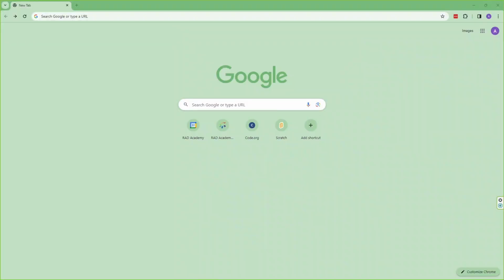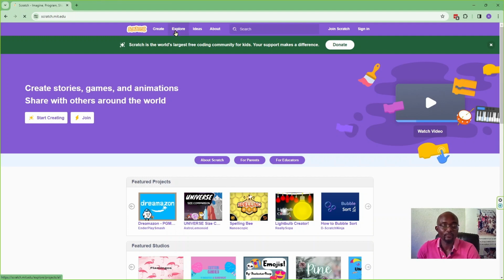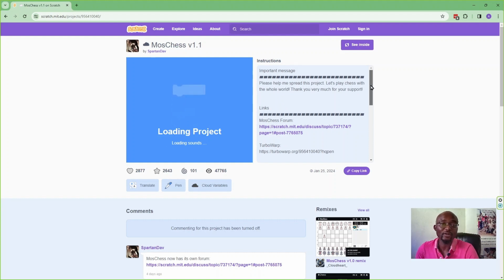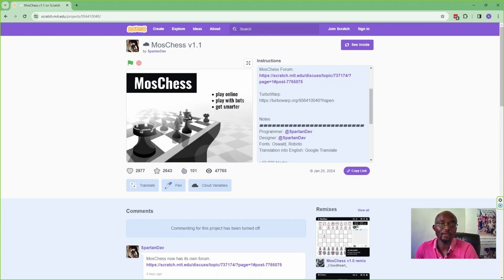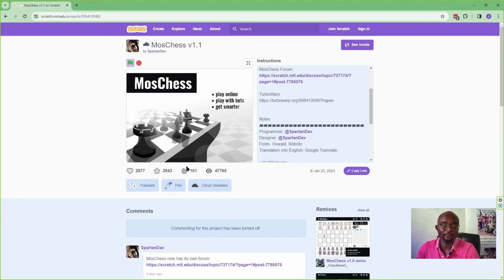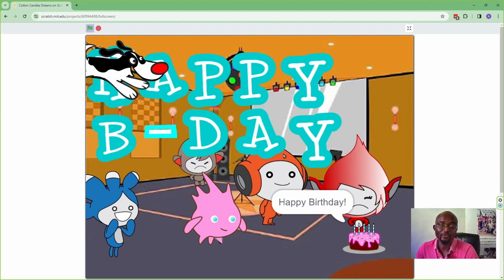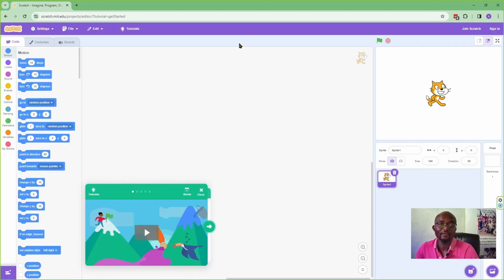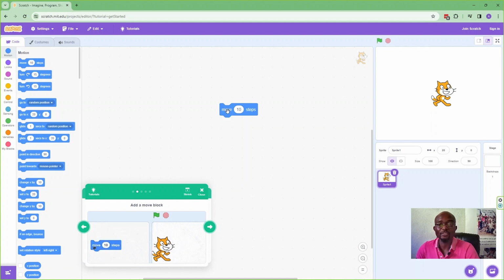Quick guide to getting started with Scratch Coding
There are alot of introduction coding platforms out there, but few are as widespread as Scratch. In this brief video we walk you through how you can get started with Scratch and where you can find inspiration and ideas for your own projects.